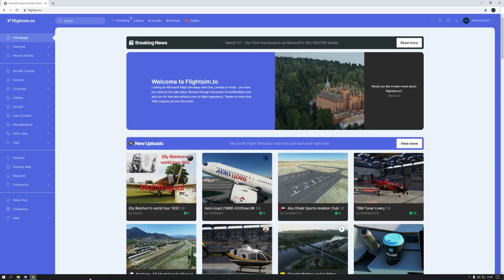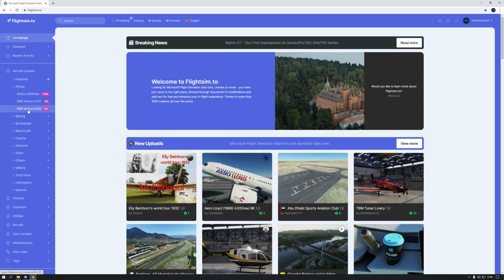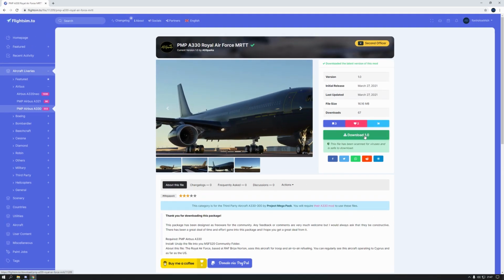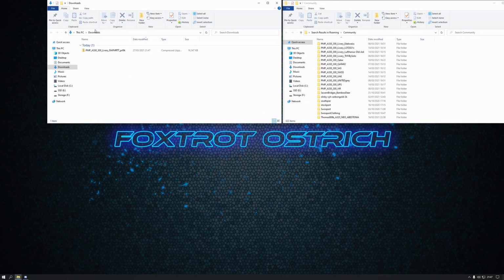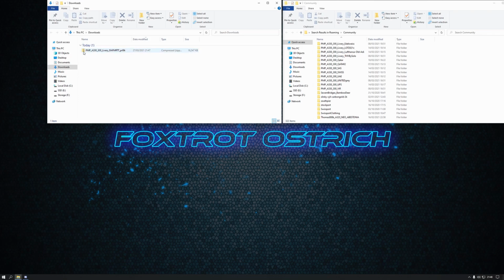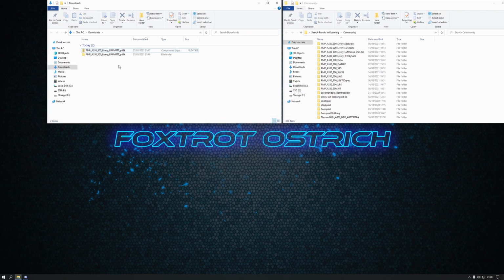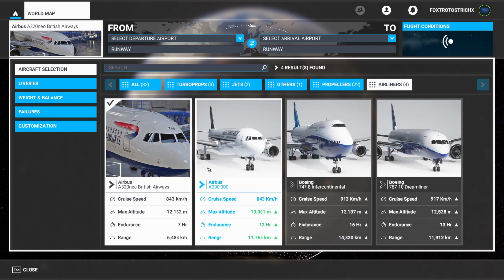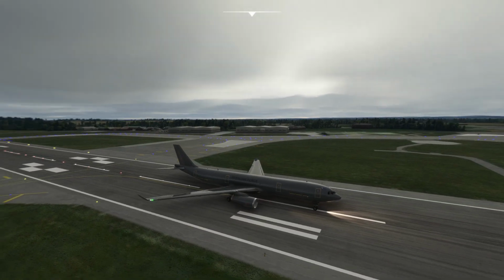MSFS2020 3rd Party Download and install from flightsim.to tutorial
This tutorial will show you how to download and install 3rd party content for MSFS2020 from flightsim.to thousands of files of 3rd party content for free! flightsim.to is where I get all of my liveries and scenery from and I am constantly asked how do I install 3rd party content for msfs2020.